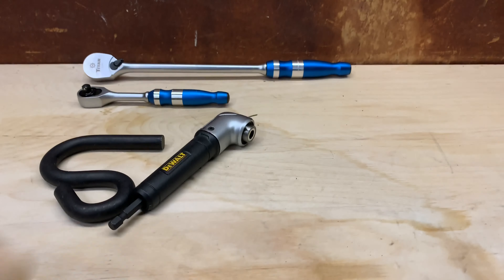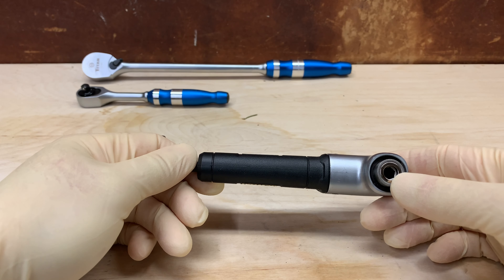Second tool haul of 2021 (wera / otc / dewalt / titan)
Welcome to the channel, make sure your watch until the end for an announcement.

This is my second tool haul of 2021 and many more to come!